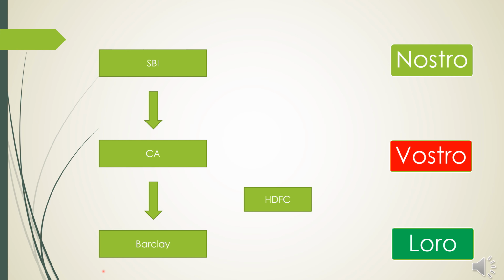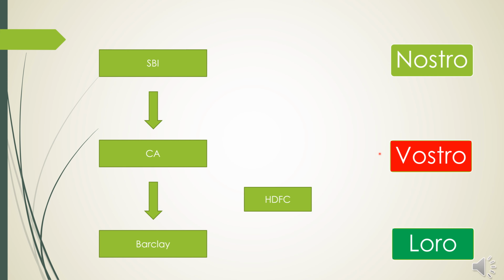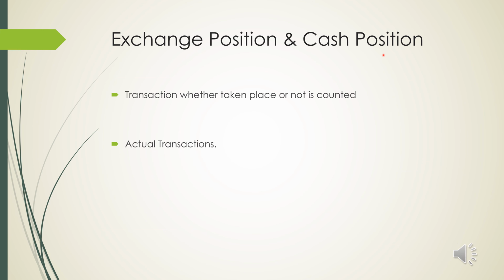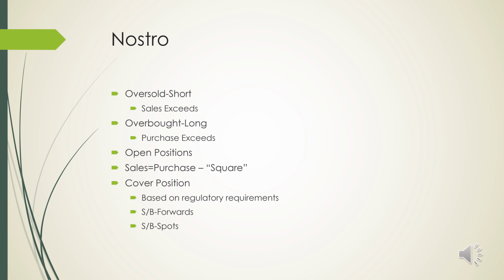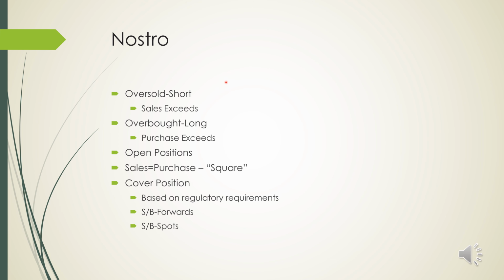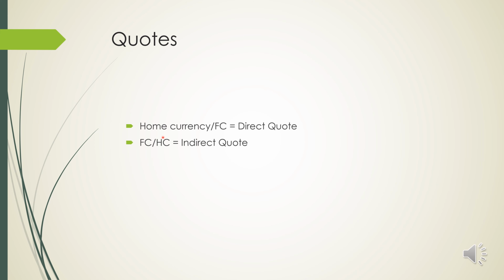Foreign Exchange Exposure & Risk Management-PART 1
CA Final Strategic Financial Management Chapter-09 Part 1

00:00 Introduction
00:35 Basics
01:32 Nostro,Vostro & Loro Accounts
02:08 Nostro,Vostro & Loro Example
03:11 Exchange Position & Cash Position in Foreign Exchange Accounts
03:29 Nostro Account Positions,Overbought,Oversold,Cover Position,Square
04:25 Exchange Quote American Terms & European Terms
04:43 Quote - Direct Quote & Indirect Quote